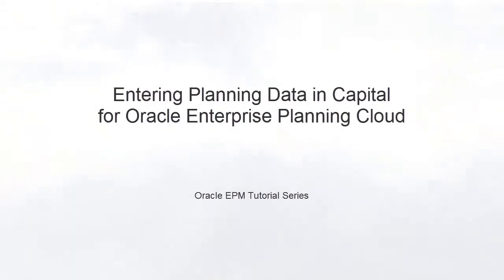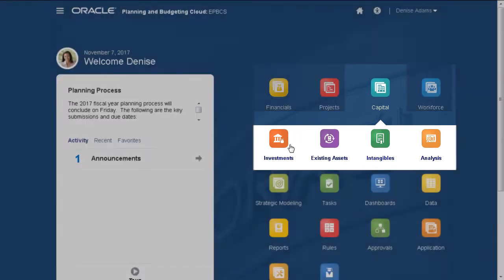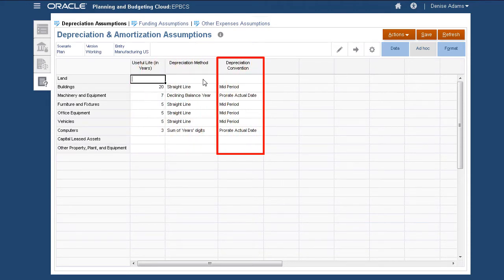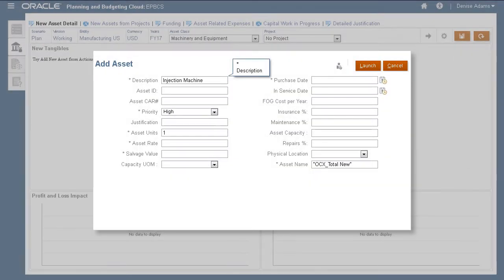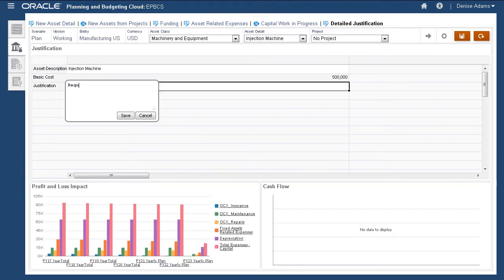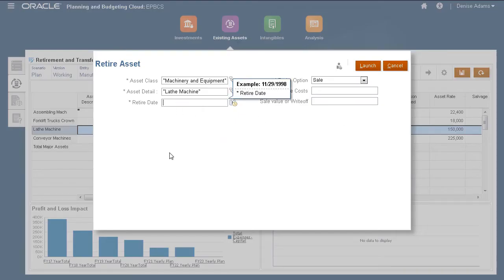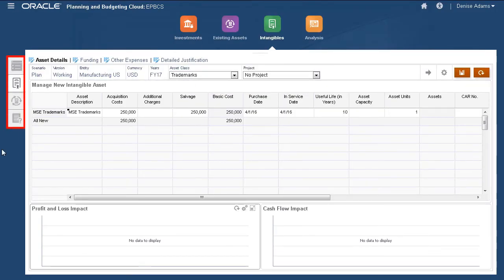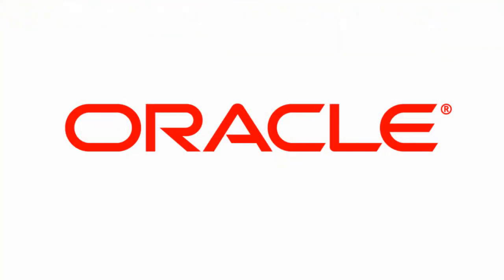Entering Planning Data in Capital for Oracle Enterprise Planning Cloud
This video demonstrates steps for entering plan data in Capital for Oracle Enterprise Planning Cloud. Capital Asset Planning enables the planning for the long-term impact of capital asset investments on financial plans. You define assumptions used to calculate depreciation, amortization, insurance, and other expenses. You then enter new asset information by asset class and project. For existing assets, you manage retirements, transfers and improvements. You analyze the impact of capital asset purchases on your financial statements.